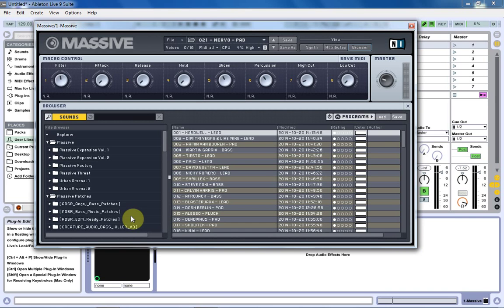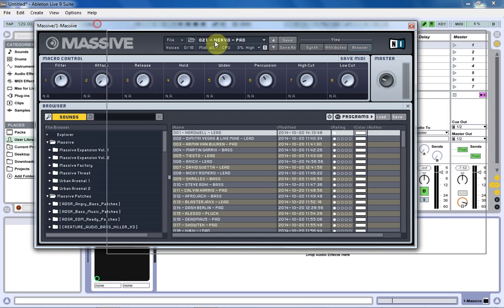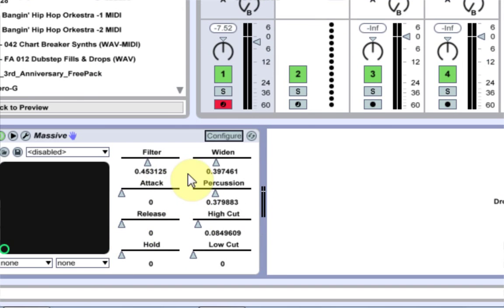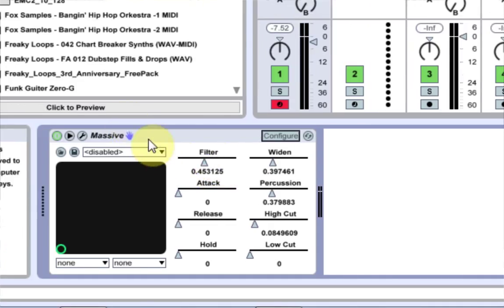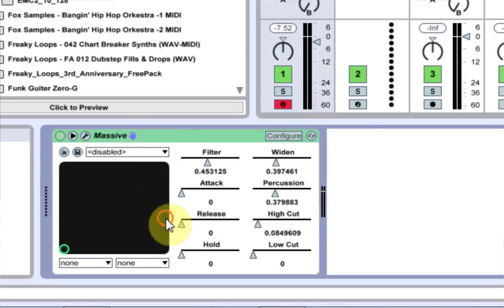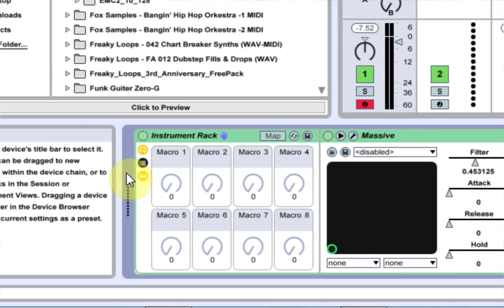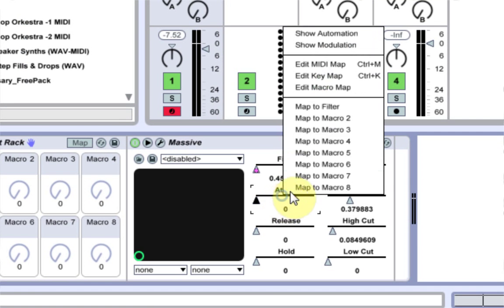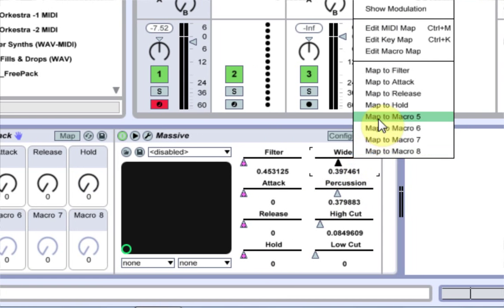Ableton + Massive Tutorial | How to Save Time via Workflow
Learn More + Free Massive Patches / Packs

Massive's 8 macro knobs are really cool. Mapping them can be a big time saver and even generate some new ideas whilst being tweaked out. However, once I have them mapped I don't want to have to open up the massive window every time I want to tweak them!

Luckily for us, Ableton Live's instrument rack happens to have 8 macro knobs too! How convenient!!